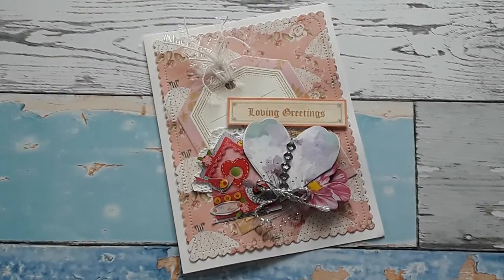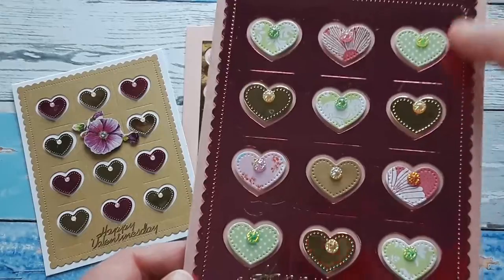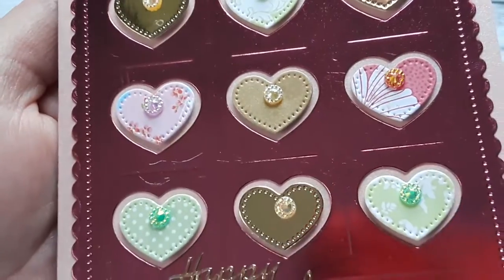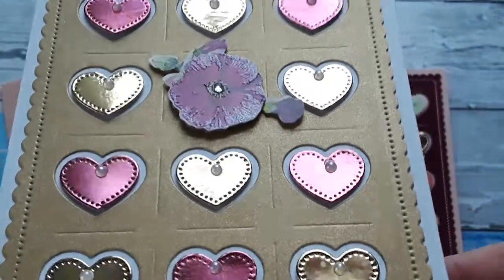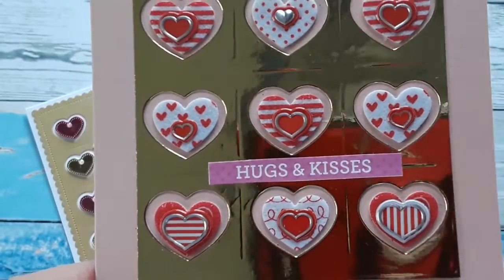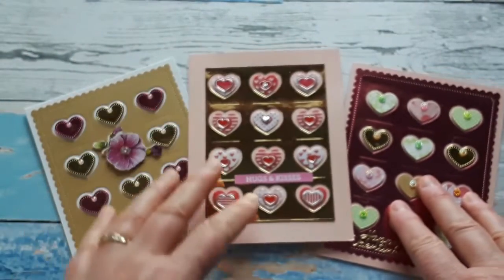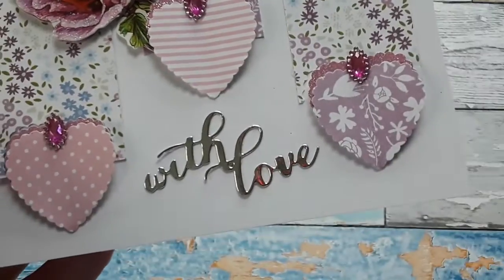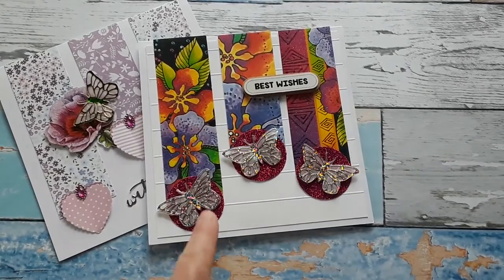Valentines Day Cards - use your scraps - part 2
Welcome to the second part of my Valentine cards made mostly from my scraps. I hope you get inspired. Thank you for leaving a comment, liking and sharing this video. Warmly, Katrin